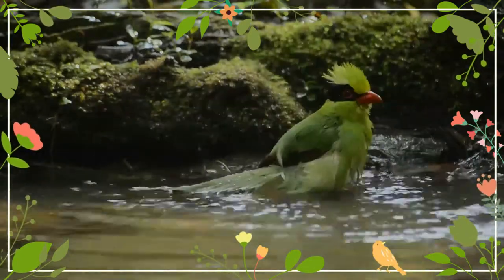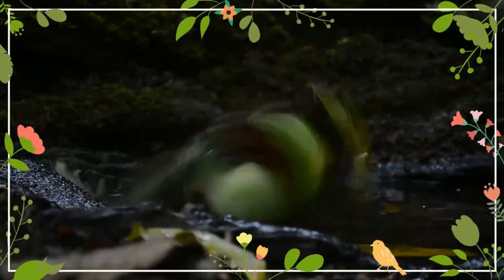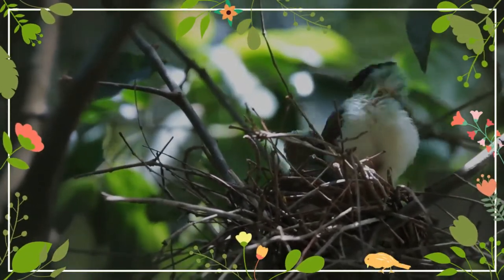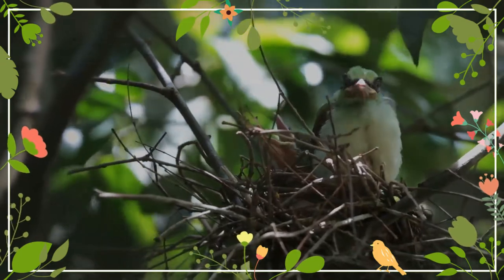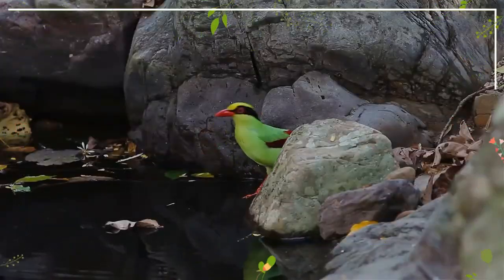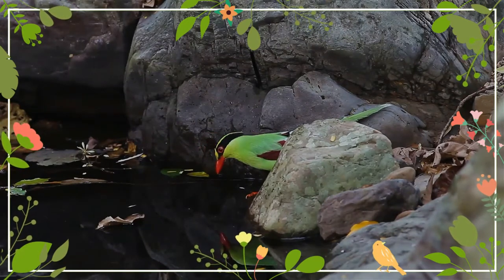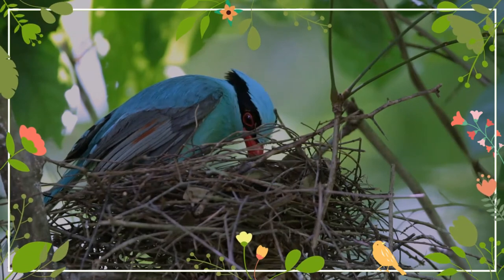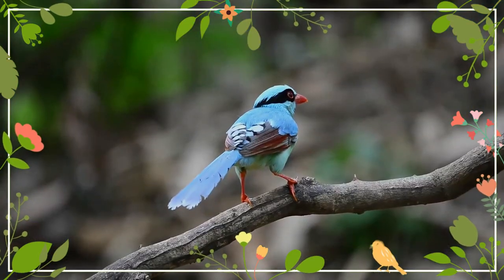Common Green Magpie facts 🦜 found in Himalayas Thailand 🇹🇭 Malaysia 🇲🇾 Sumatra and Borneo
The common green magpie is a member of the crow family, roughly about the size of the Eurasian jay or slightly smaller. In the wild specimens are usually a bright green colour, often fades to turquoise in captivity or with poor diet as the pigment is carotenoid based, slightly lighter on the underside and has a thick black stripe from the bill through the eyes to the nape. Compared to the other members of its genus, the white-tipped tail is quite long. This all contrasts vividly with the red fleshy eye rims, bill and legs. The wings are reddish maroon.
It is found from the lower Himalayas in north eastern India in a broad south easterly band down into central Thailand, Malaysia, Sumatra and northwestern Borneo in evergreen forest, including bamboo forest, clearings and scrub.
This bird seeks food both on the ground and in trees, and takes a very high percentage of animal prey from countless invertebrates, small reptiles, mammals and young birds and eggs. It will also take flesh from a recently killed carcass.
The nest is built in trees, large shrubs and often in tangles of various climbing vines. There are usually 4–6 eggs laid.
The voice is quite varied but often a harsh peep-peep. It also frequently whistles and chatters.
The common green magpie was described by the French polymath Georges-Louis Leclerc, Comte de Buffon in 1775 in his Histoire Naturelle des Oiseaux. The bird was also illustrated in a hand-coloured plate engraved by François-Nicolas Martinet in the Planches Enluminées D'Histoire Naturelle which was produced under the supervision of Edme-Louis Daubenton to accompany Buffon's text. Neither the plate caption nor Buffon's description included a scientific name but in 1783 the Dutch naturalist Pieter Boddaert coined the binomial name Coracias chinensis in his catalogue of the Planches Enluminées. Buffon believed that his specimen had come from China but the species only occurs in the extreme south of the country. The type locality was redesignated in 1952 by the German ornithologist Erwin Stresemann as Mergui, Tanintharyi Region, Myanmar.
The common green magpie is now one of four species that are placed in the genus Cissa that was introduced by the German zoologist Friedrich Boie in 1826 with the common green magpie as the type species. The generic name is from the Ancient Greek kissa meaning a "jay" or "magpie". The specific epithet chinensis was chosen by Boddaert in the mistaken belief that the specimen illustrated by Martinet had come from China.
Five subspecies are recognised:
first – Himalayas to south China, north Indochina, Thailand and Myanmar.
Second – central Indochina.
Third – Lang Bian Mountains, south Vietnam.
Fourth – Malay Peninsula.
Fifth – Sumatra and Borneo.